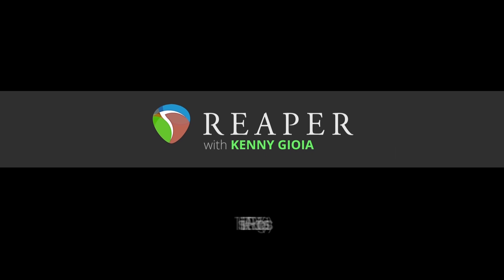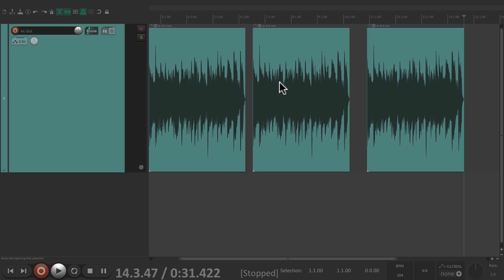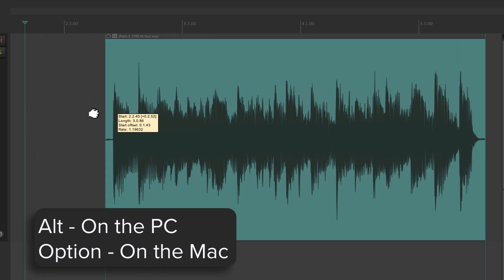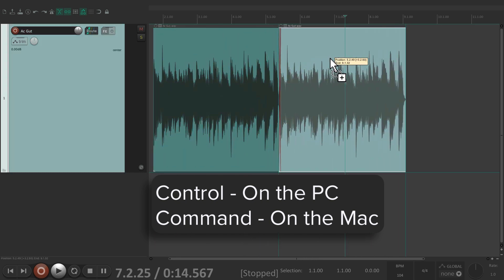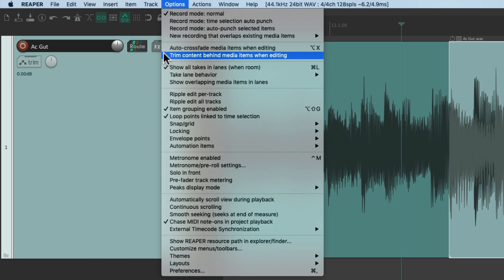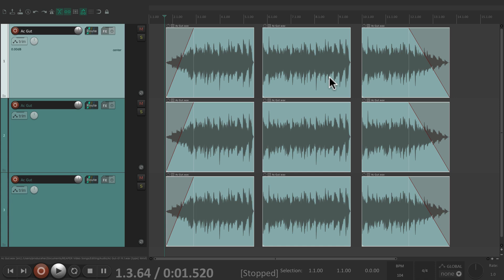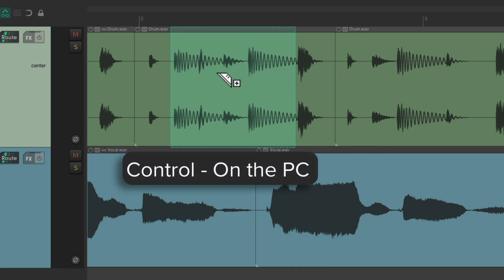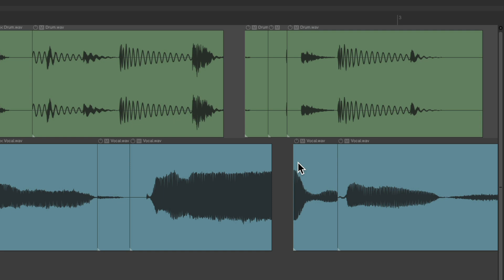This is REAPER 6 - Editing (6/15)